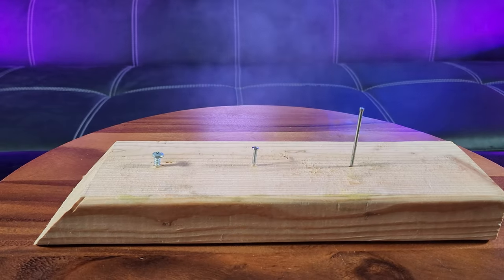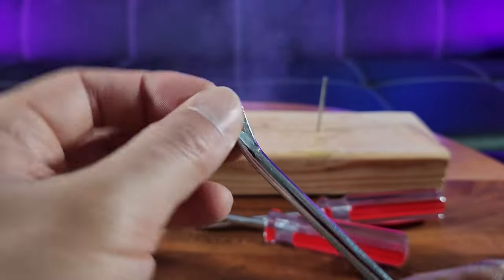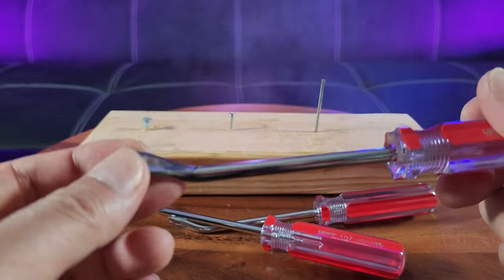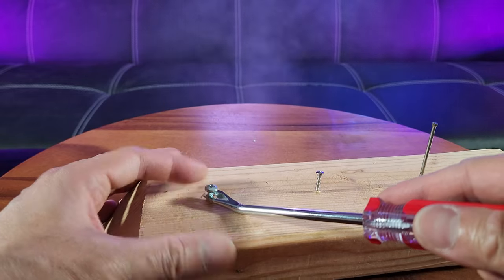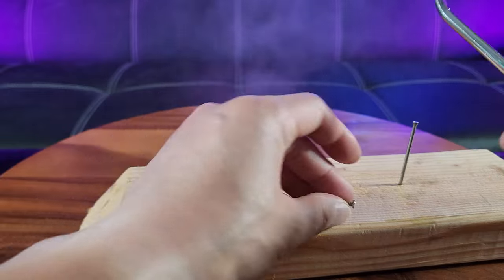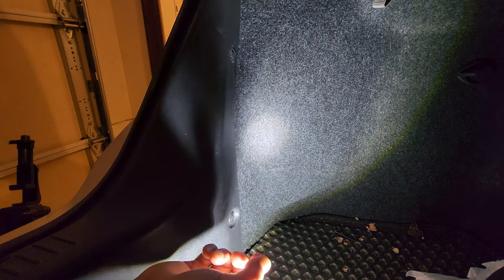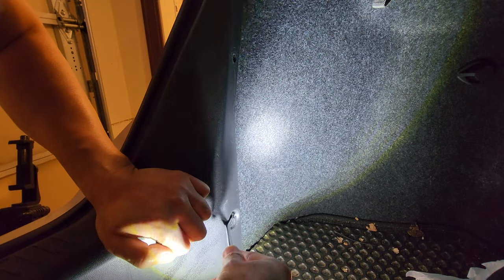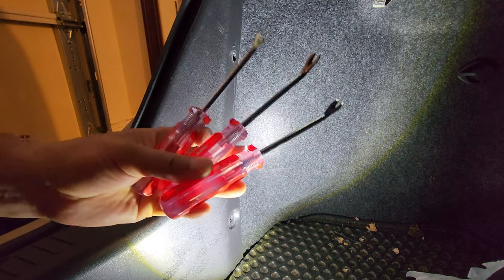Mudder Tack Lifter Screwdriver | Fastener Removal Tool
Mudder Fastener Tack Lifter Screwdriver